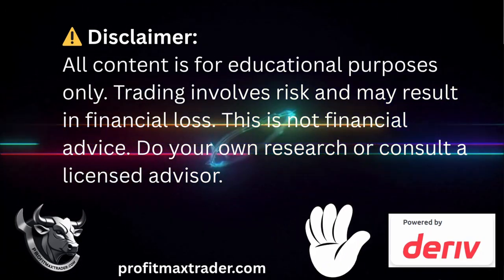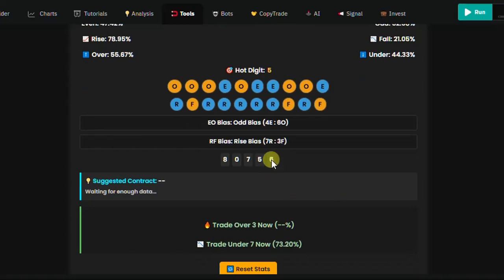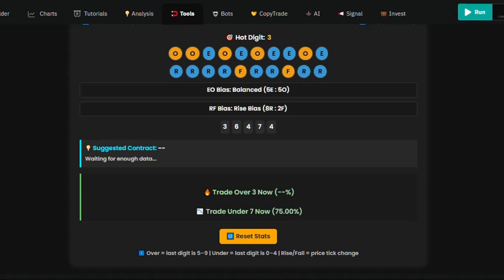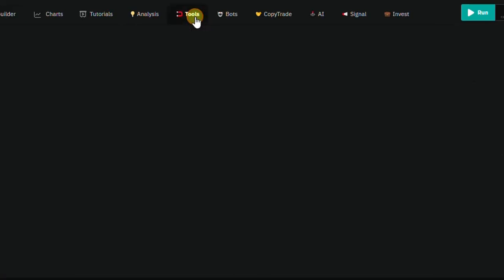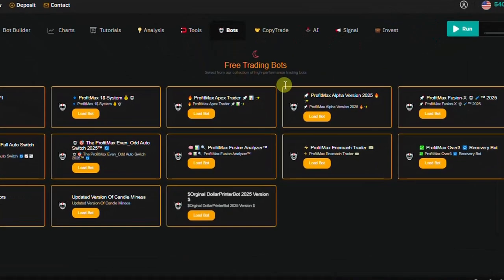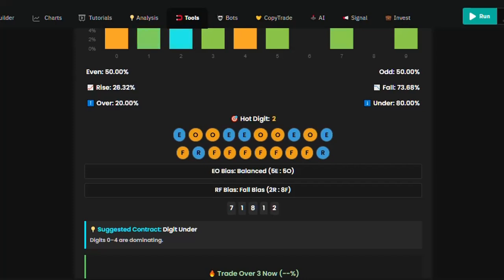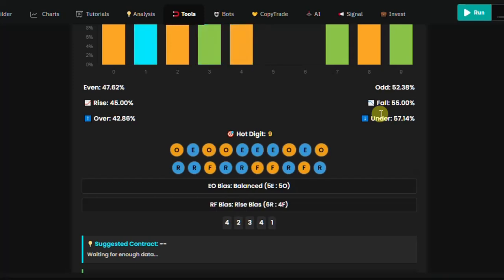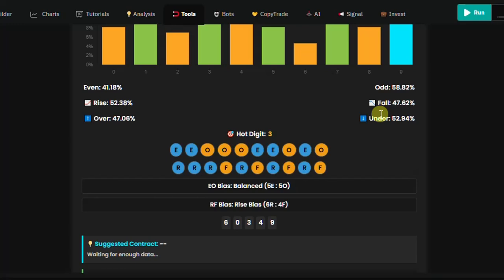📊 ProfitMax Graph Tool Update Tutorial | Under 7, Rise/Fall & Digit Match Made Easy on Deriv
🎯 Master Deriv Trading with the Updated ProfitMax Graph Tool!

In this updated tutorial, I demonstrate how to use the latest version of the ProfitMax Graph Tool to trade smartly on Deriv — with clear live examples on:

✅ Under 7 Digit Strategy using Red & Green Digit Percentages
✅ Rise/Fall Entries using momentum analysis
✅ Digit Match strategy with Hot Digit identification

Whether you're a beginner or a seasoned trader, this tool helps you avoid blind trades and base your entries on real-time market behavior. No guesswork. No gambling. Just smart analysis and clear setups. 📊

💡 In This Video, You'll Learn:

How to read and use the updated Graph Tool interface

How to identify sniper entries using real data

When and how to apply the tool to different trade types

Risk control tips using shorter runs and strategic stake plans

📈 Tools Used in This Video:
• ProfitMax Graph Tool
• ProfitMax Entry Bots
• Deriv Synthetic Indices (Volatility Markets)